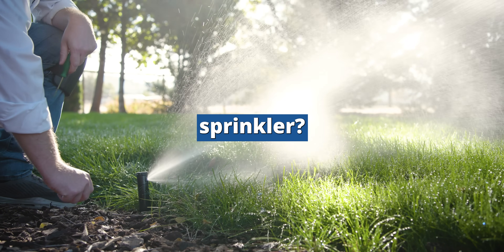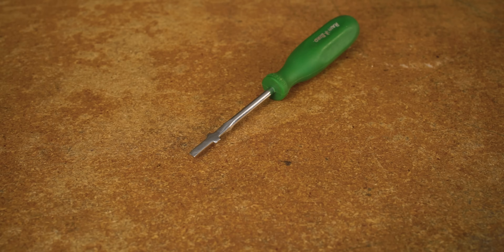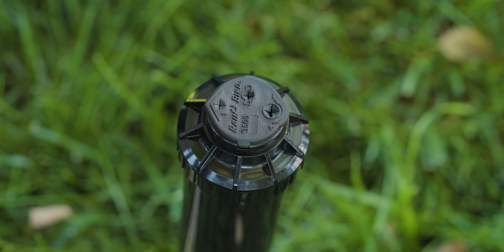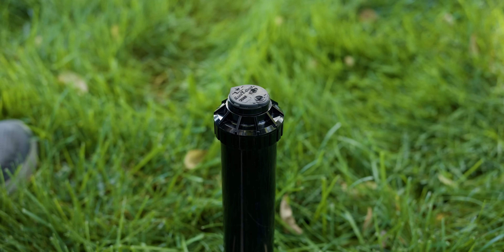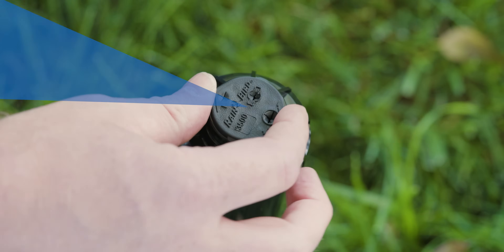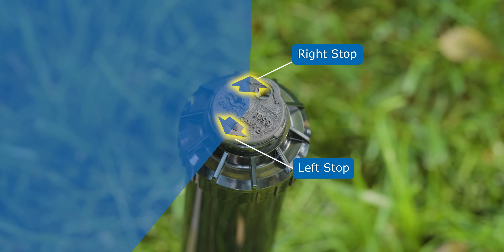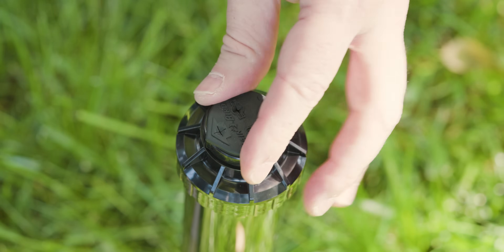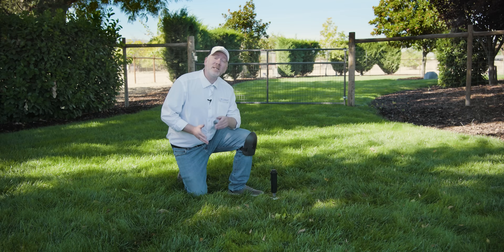How to Adjust Rain Bird 3500 & 32SA Rotor Sprinklers (Beginner’s Guide)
Learn how to adjust your 3500 or 32SA rotor in minutes with just a screwdriver - no experience needed.

Learn how to easily adjust your Rain Bird 3500 or 32SA rotor sprinkler head with this beginner-friendly guide. We'll show you how to adjust the spray arc (40-360°), radius distance, and adjustment using just a flathead screwdriver or rotor tool. This guide is for homeowners looking to make changes to their sprinkler system without calling a professional.

What You'll Learn:
- Arc adjustment (spray pattern width)
- Radius adjustment (spray distance)
- Left and right stop positioning

- IF YOU HAVE ROTORS FROM MULTIPLE BRANDS: Universal Sprinkler Rotor Tool

TIMESTAMPS
0:00 - Intro
0:38 - Quick Guide
0:55 - Arc Adjustment (How far it turns)
1:27 - Radius Adjustment (Spray/Throw Distance)
1:52 - Parts of the Rotor Explained
2:16 - Rotor Tool Options
3:45 - Adjustment Slots & Features Explained
5:19 - In-Depth Arc Adjustment
6:22 - Finding Left & Right Stops
9:50 - *OLDER MODEL* Left Stop Adjustment
11:10 - In-Depth Radius Adjustment